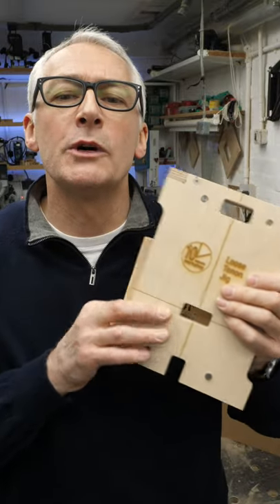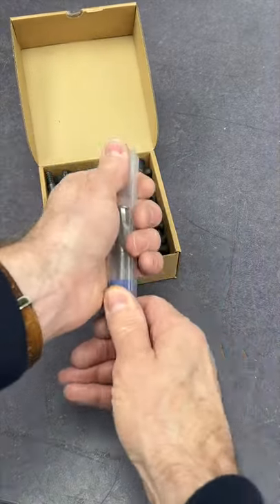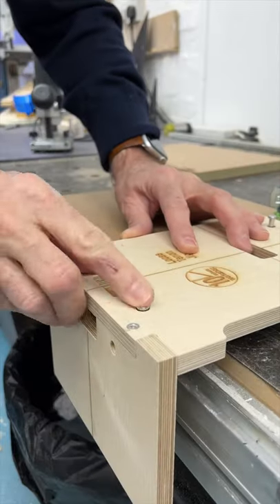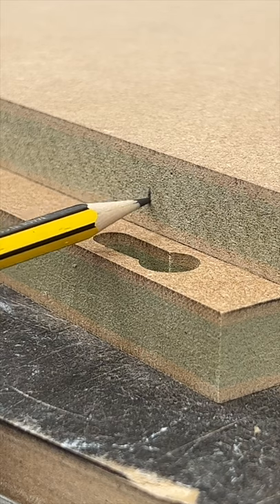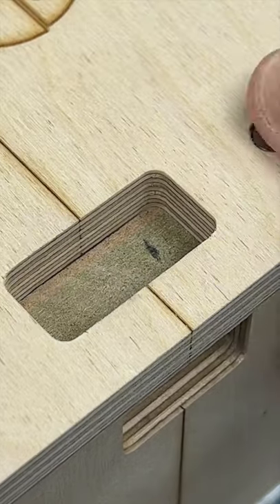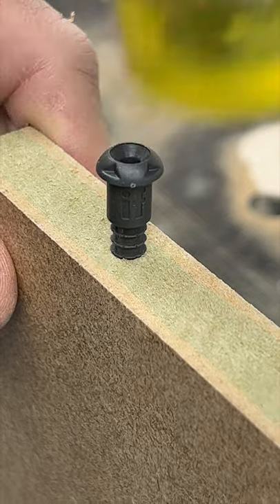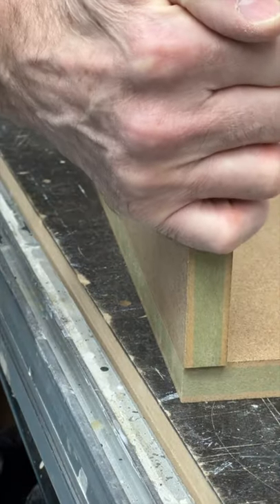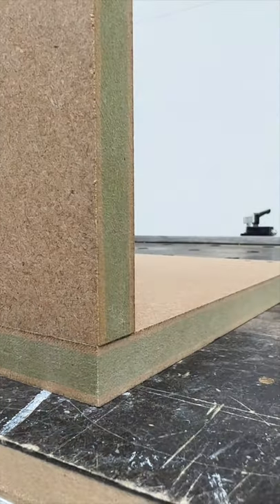Loose Tenon Jig with Peanuts, too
In this video I take a look at using the 10MinuteWorkshop Loose Tenon Jig with Peanut 2 fittings from @IntelligentFixings instead of loose tenons. Just because. 👍
Like this jig? See more in the full-length video about my flat-pack CNC loose tenon jig
The initial production run of the 10MW LTJ is already spoken for. Register your interest for subsequent production runs

NB: this is not a pre-order, there is no commitment to purchase; you’re simply adding your name to a list to be notified when available.